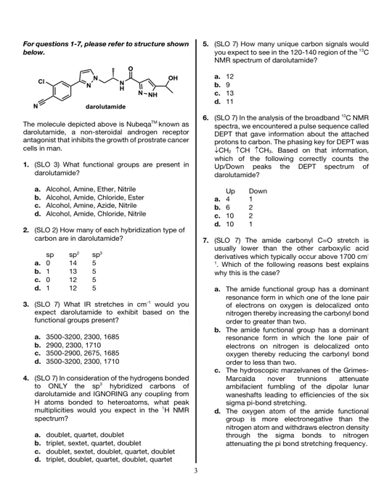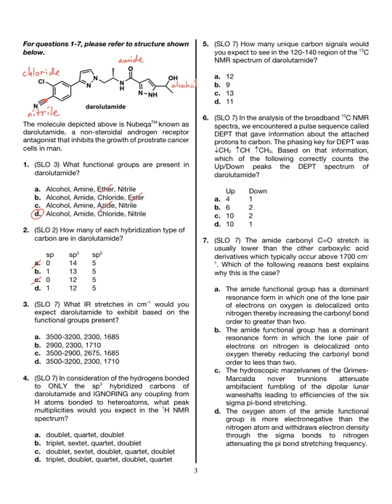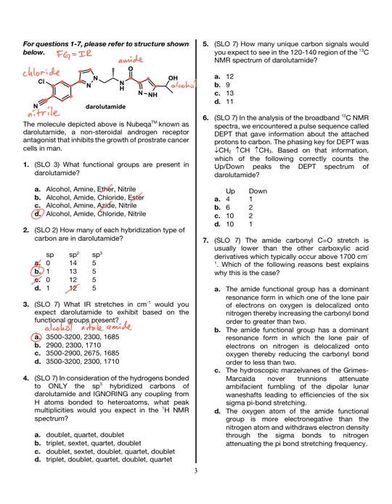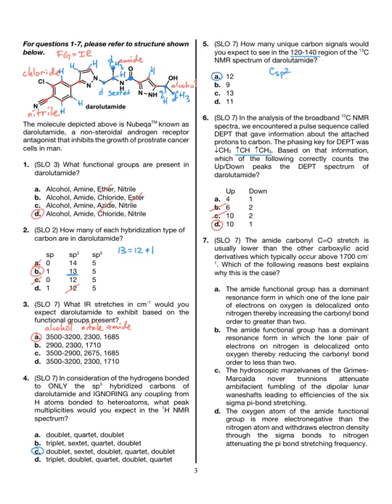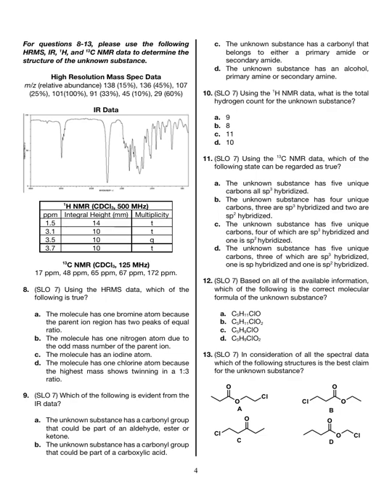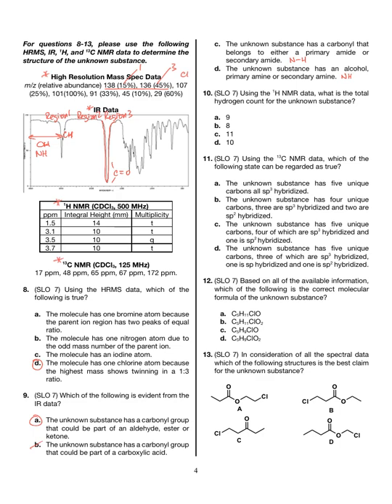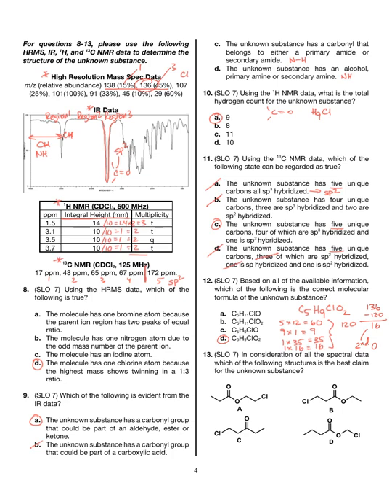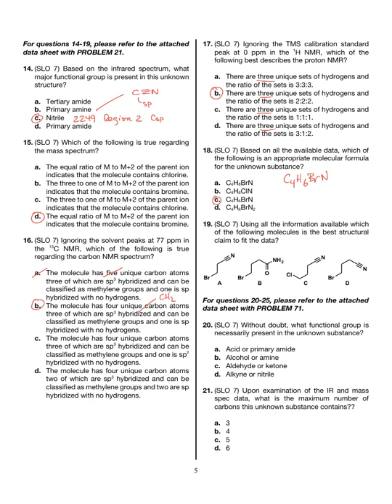2019 Fall CHE 255 Exam 2 Debrief